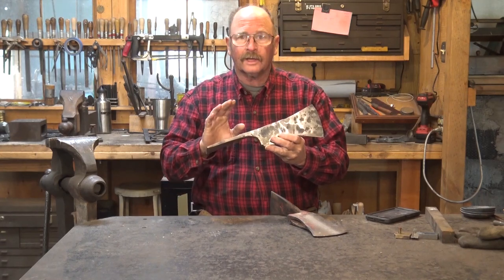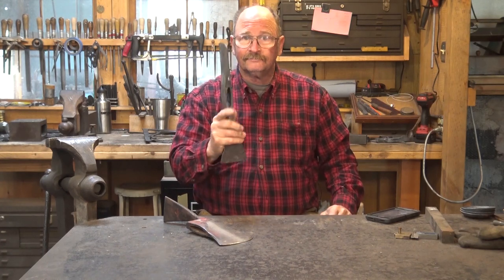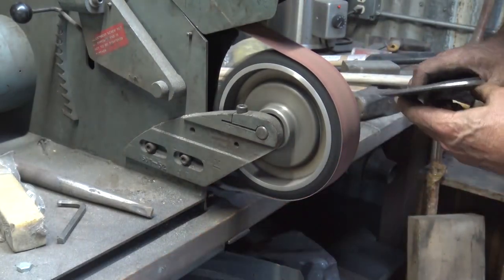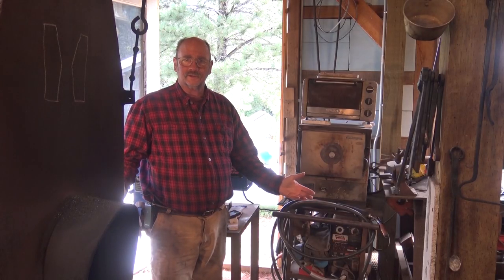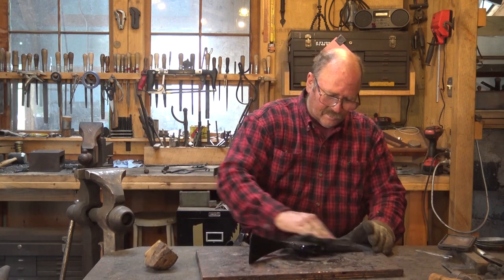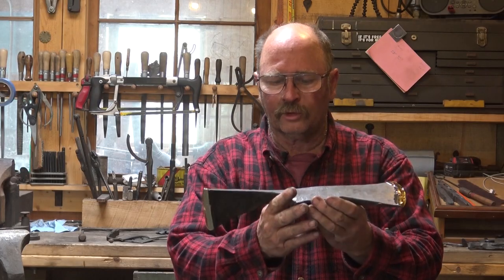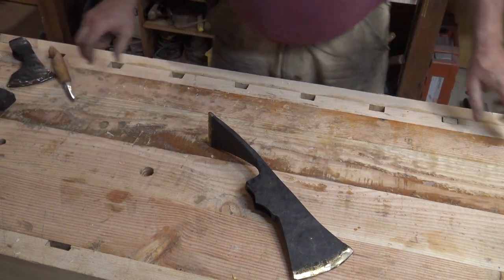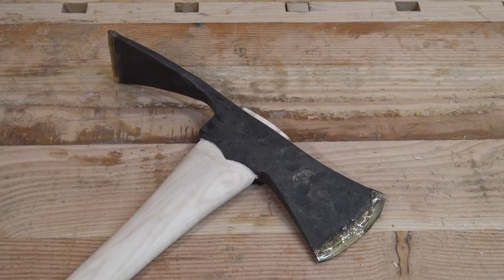Pulaski final assembly and handle - part 4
I need to get back to the pulaski axe forging project.  So today lets take a look at the final forging steps then harden, temper and add a handle to the tool.